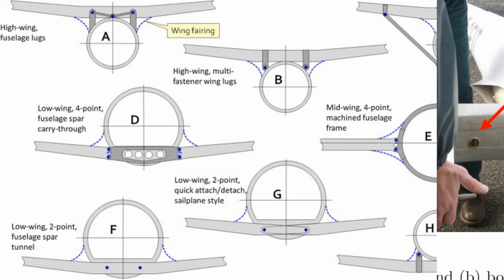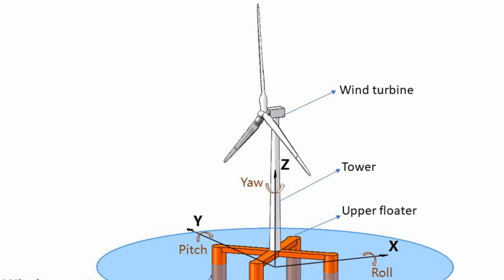Understanding Spars: Their Purpose and Design in Engineering Explained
Purpose and design of spars

In this informative video, we delve into the purpose and design of spars, essential components in various structures, particularly in the fields of architecture and engineering. Spars are long, slender structural elements that provide support and stability, playing a crucial role in the integrity of both large and small constructions.

We begin by exploring the fundamental principles behind spars, discussing their primary function in distributing loads and resisting bending forces. Viewers will gain insight into how spars are utilized in different applications, from the framework of buildings to the skeletons of aircraft and the masts of sailing vessels.

The video features detailed explanations of various types of spars, including solid, hollow, and composite designs. We highlight the advantages and disadvantages of each type, emphasizing how material selection impacts performance, weight, and cost. Through engaging visuals and diagrams, we illustrate the engineering concepts that guide the design of spars, such as moment of inertia and shear strength.

Next, we take a closer look at the design process, showcasing how engineers and architects collaborate to create effective spar systems. We discuss the importance of load calculations, environmental considerations, and safety factors in the design phase. Real-world examples are presented to demonstrate how innovative spar designs have led to groundbreaking architectural feats and advancements in aerospace technology.

The video also addresses the role of modern materials and technologies in spar design. We explore how advancements in materials science, such as carbon fiber and advanced alloys, have revolutionized the capabilities of spars, allowing for lighter, stronger, and more efficient structures.

Throughout the presentation, we emphasize the significance of spars in ensuring the safety and longevity of structures. By understanding the purpose and design of spars, viewers will appreciate the intricate balance of aesthetics and functionality that goes into modern engineering.

Whether you are a student, a professional in the field, or simply curious about structural design, this video offers valuable insights into the world of spars. Join us as we uncover the critical role these components play in shaping the built environment and enhancing the performance of various structures.

By the end of the video, you will have a comprehensive understanding of spars, their design principles, and their applications across different industries. Don't miss this opportunity to deepen your knowledge of structural engineering and the innovative solutions that drive it forward. Tune in and discover the fascinating world of spars!